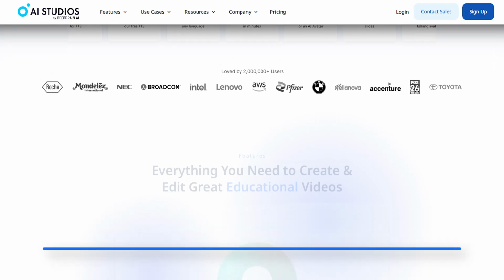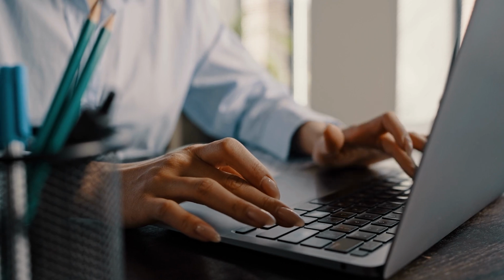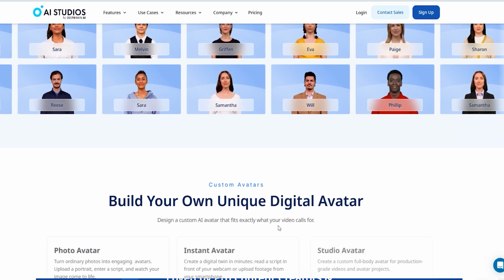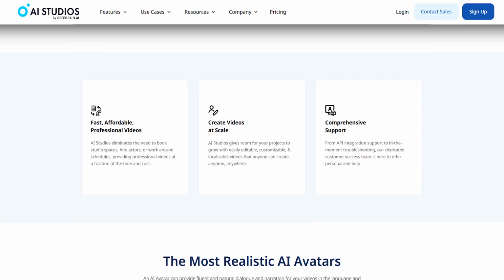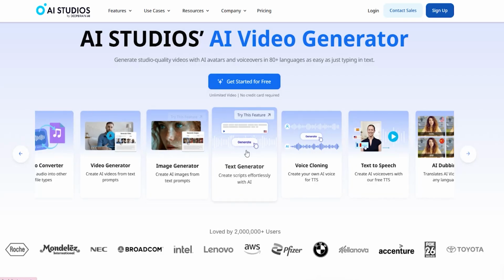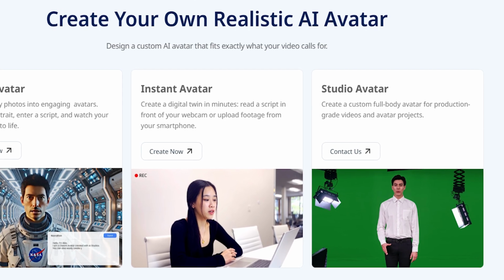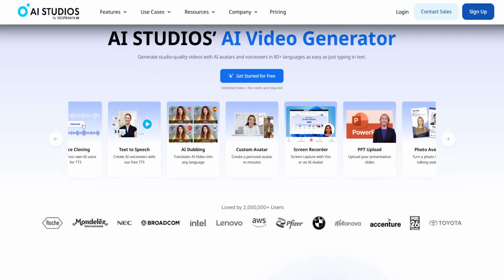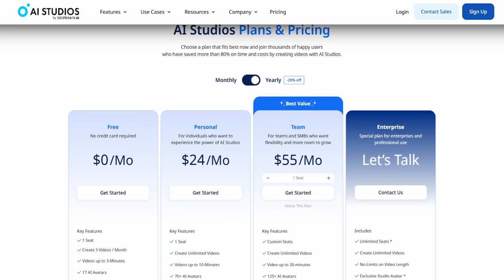Deepbrain AI Review: Still Worth Trying in 2026?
Thinking about signing up for DeepBrain AI? Watch this review first. After two months of hands-on experience with this AI video creation platform, I’m sharing everything you need to know before making a decision. From its standout lifelike avatars and multilingual text-to-speech features to some of the limitations in creative control and pricing—this video has it all. Whether you're a business owner, content creator, or just curious about AI-generated video tools, this review breaks it down clearly.

Chapters:
00:00 - Intro
00:46 - What is DeepBrain AI and who is it for?
01:29 - Key features and customization options
02:15 - My personal experience and use cases
02:47 - Limitations and pricing concerns
03:30 - Outro